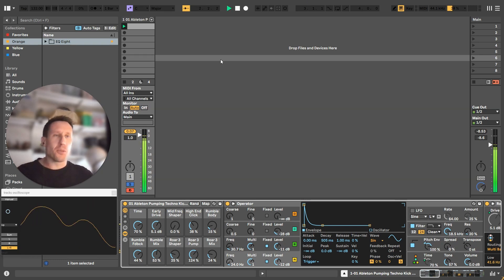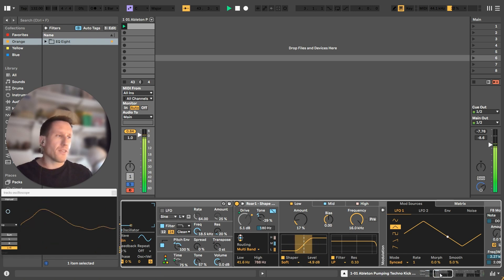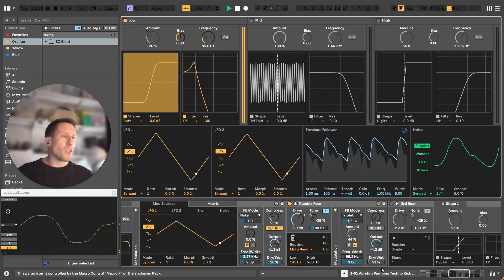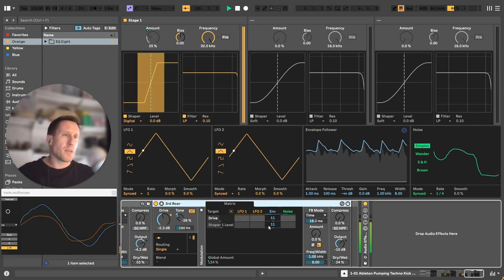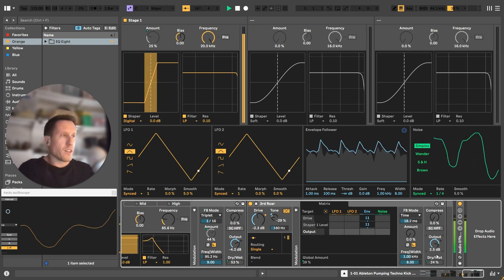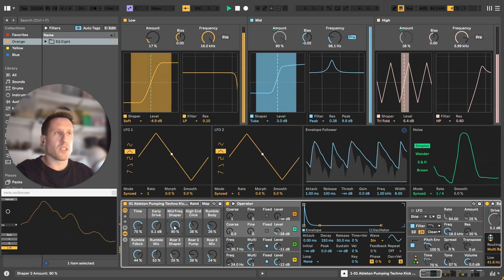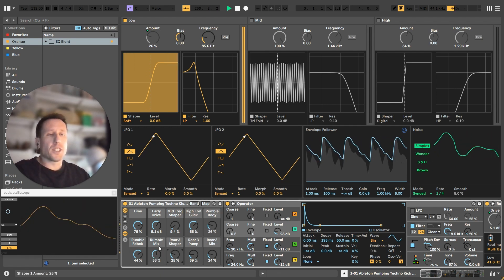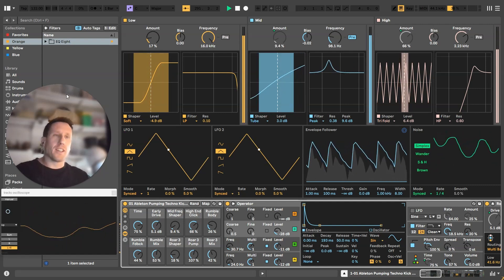🪩🎛️Techno Technique: Techno Rumble Kick In Ableton 12 (& free rack). Like Fjaak, 90s techno, SNTS.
🤖🪩🎛️🎛️Get the pack here, and free kick drums each week, the rack will be sent out immediately

Please leave us a comment on the video what you'd like to see more of... EBM? Dub Techno? IDM etc??

There's a full rundown of the rack on the website too